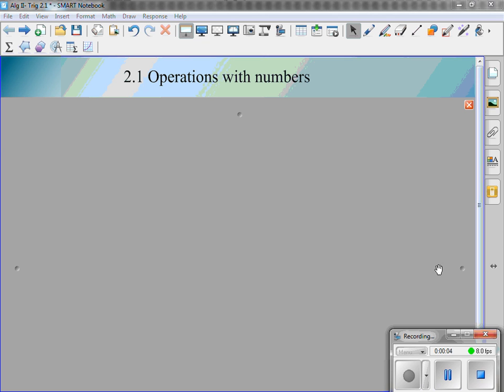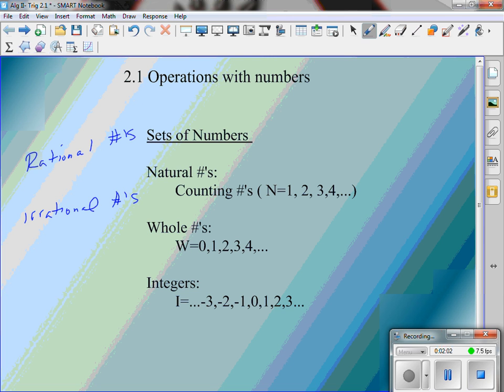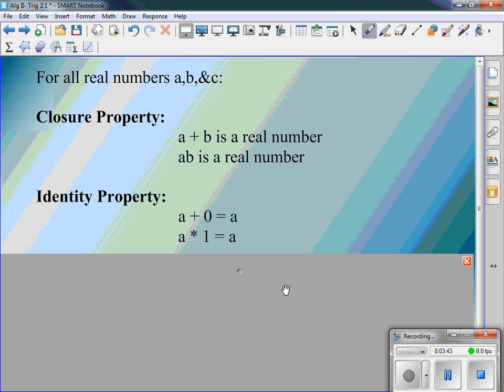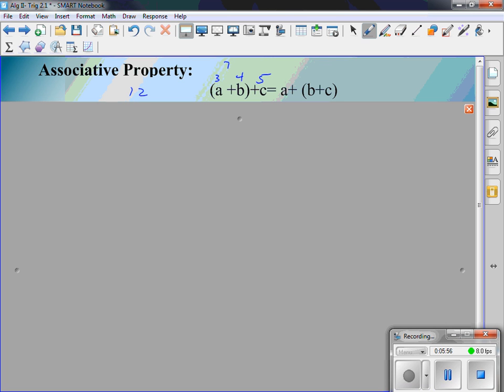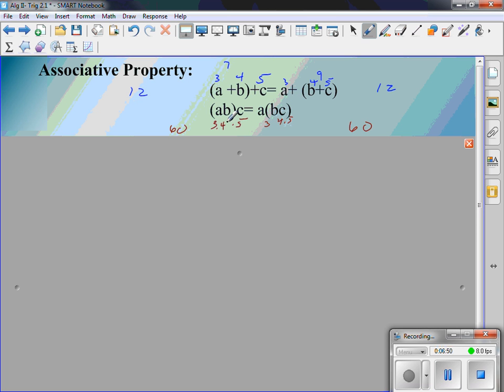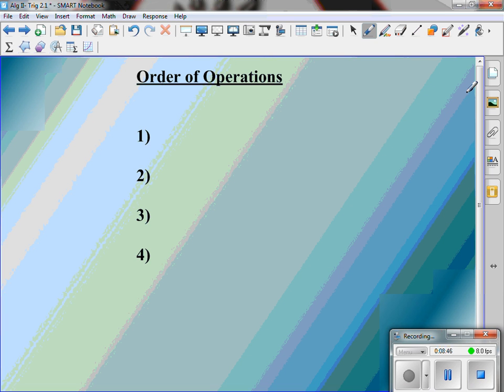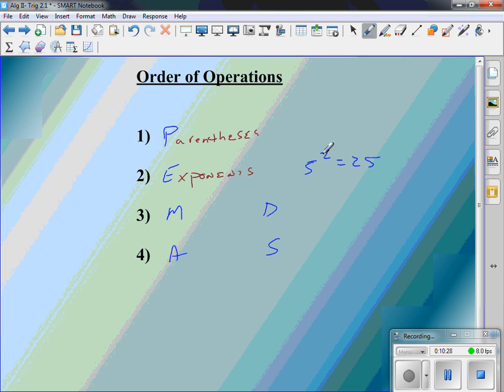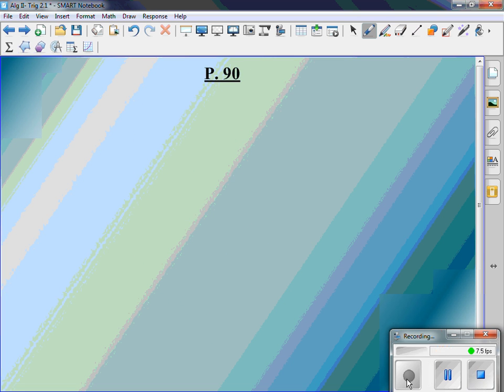Algebra II: 2.1 Operations with Numbers